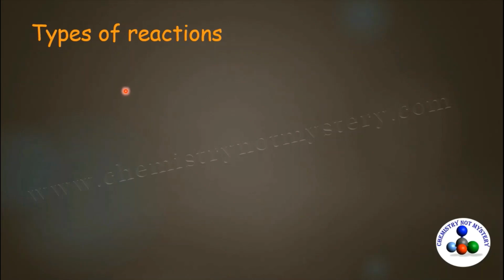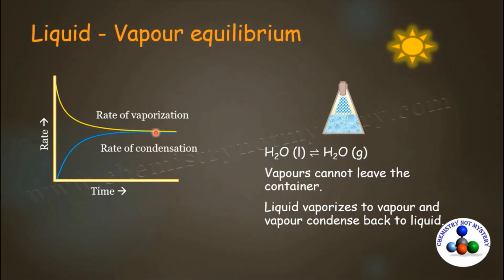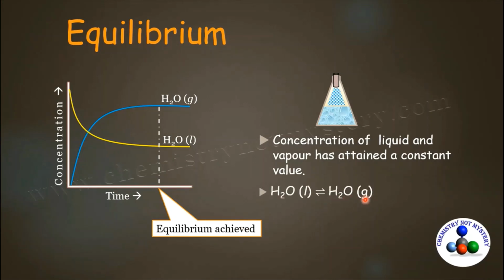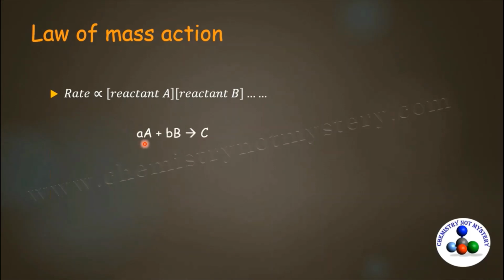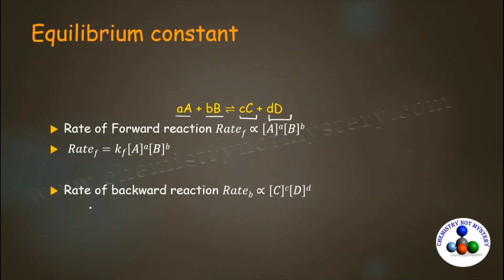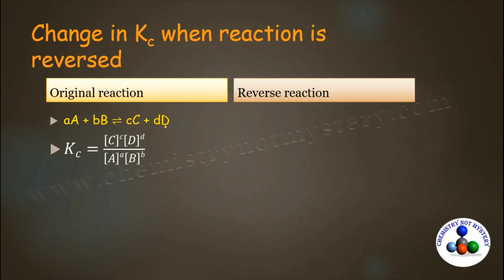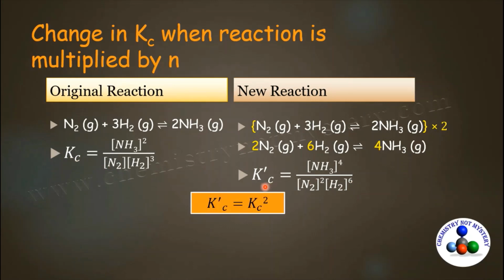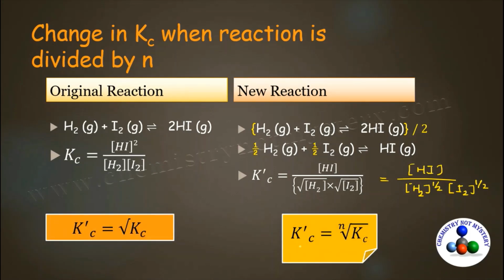Chemical equilibrium part 1/ 11th CBSE/ Introduction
Video chapter
00:00 Types of reaction
00:47 liquid -vapour equilibrium
01:24 graph of rate Vs time
01:53 Equilibrium point
02:07 What is equilibrium?
02:58 graph of concentration Vs time
03:22 Equilibrium point
03:43 Characteristics of equilibrium
04:15 Law of mass action
05:55 Equilibrium constant
08:02 Characteristics of equilibrium constant
08:21 Change in Kc when a reaction is reversed
09:30 Change in Kc when a reaction is multiplied by n
11:02 Change in Kc when a reaction is divided by n